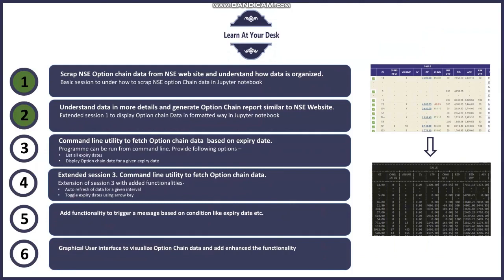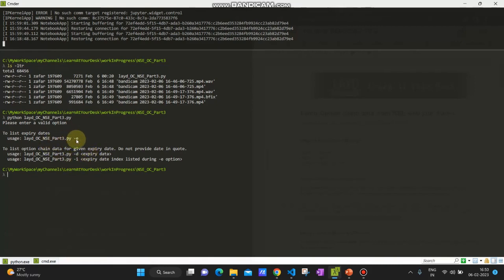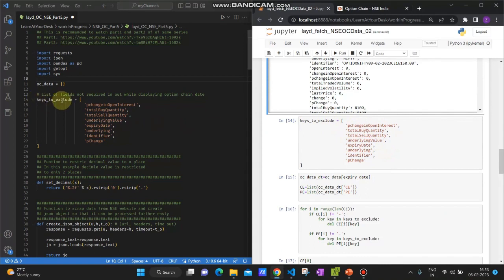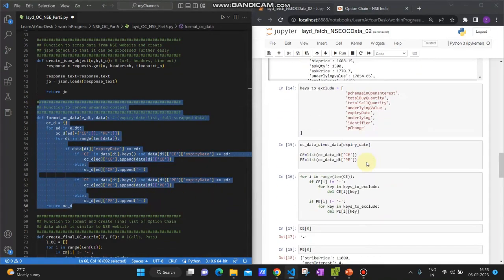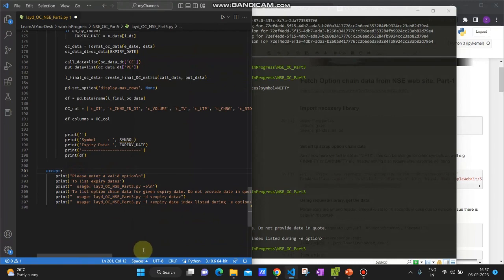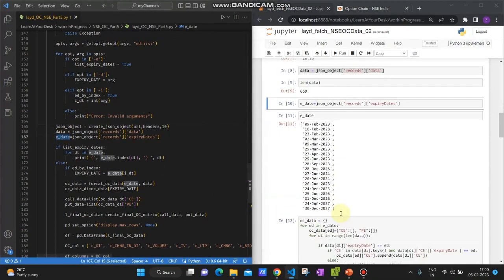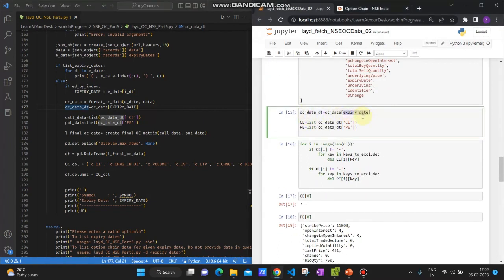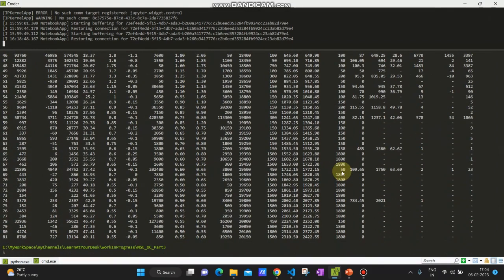Web scrapping fetch Realtime NSE Option Chain data - Part03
Command line utility to scrap option chain data using python